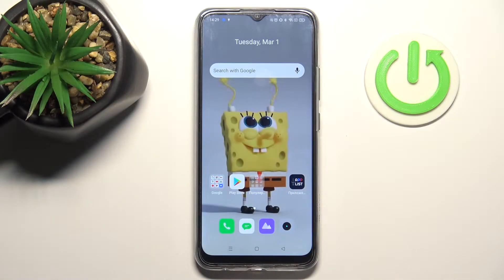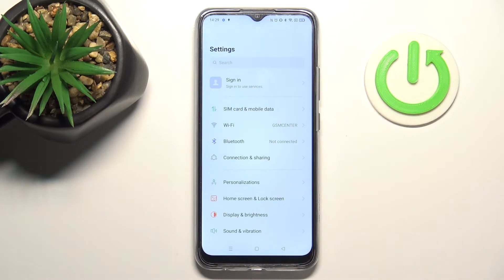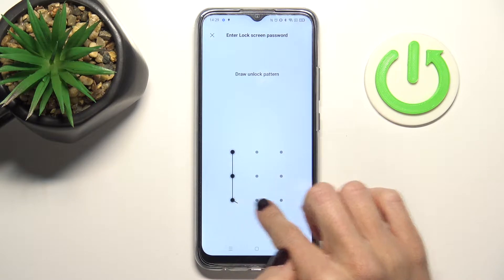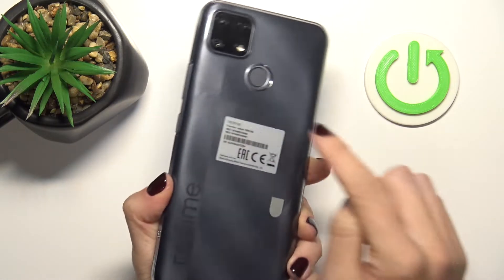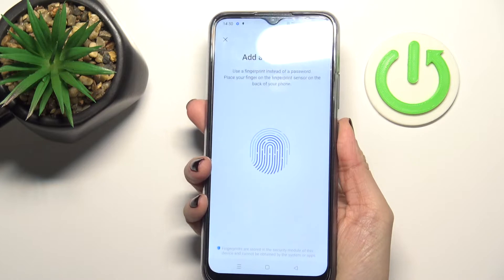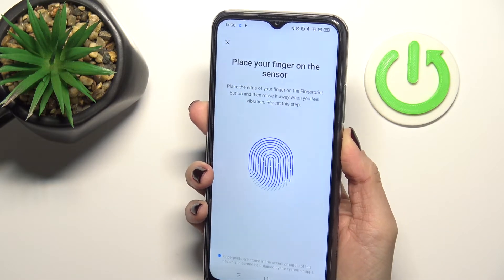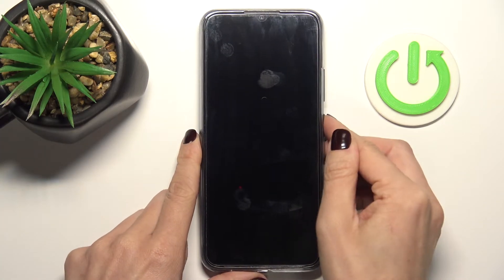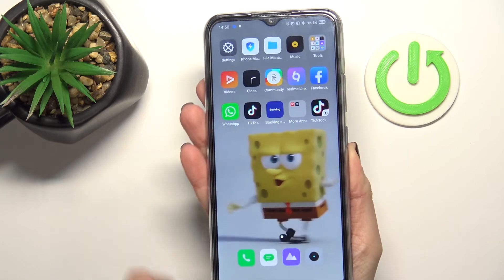How to Set Up Fingerprint in REALME C25s – Add Fingerprint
Learn more about REALME C25s

This tutorial will show you how to add a fingerprint to REALME C25s. Watch this video, and we'll show you how to use your fingerprint to unlock your REALME phone. Look at the tutorial above and learn how to add a fingerprint lock to REALME C25s.

How to save fingerprint on REALME C25s? How to use fingerprint on REALME C25s? How to set up fingerprint in REALME C25s? How to use fingerprint to unlock your screen in REALME C25s? How to unlock REALME C25s by using fingerprint?